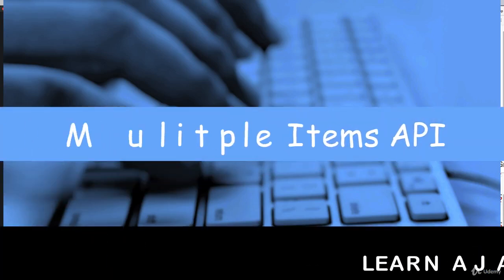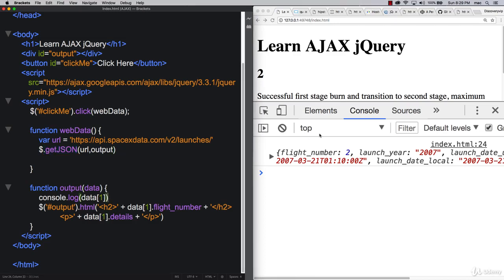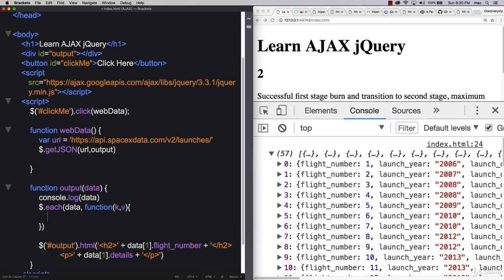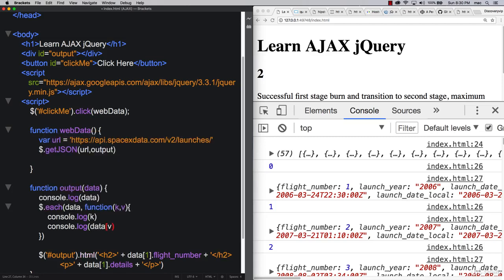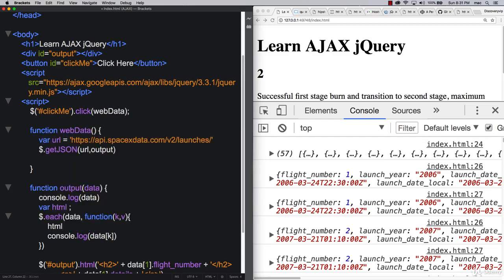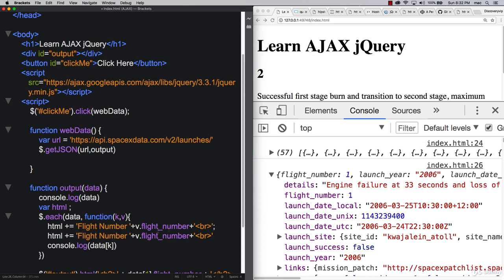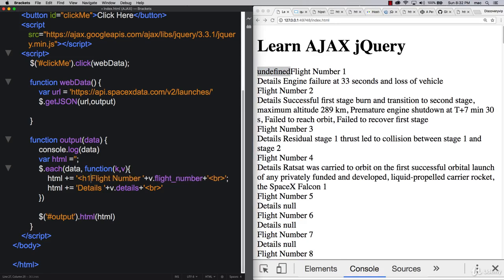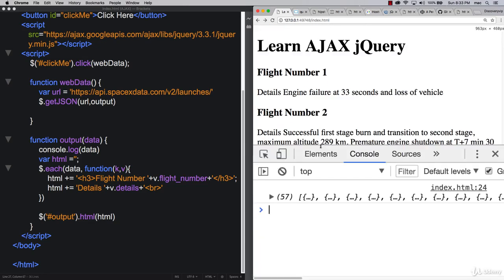JSON+AJAX+API 0507 jQuery Mulitple Items API